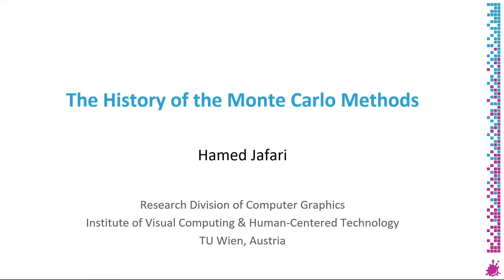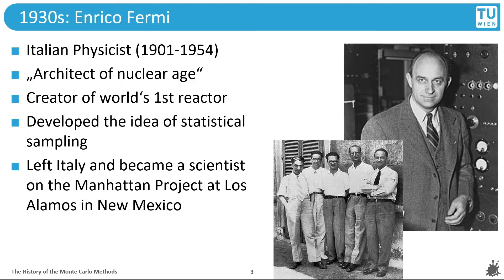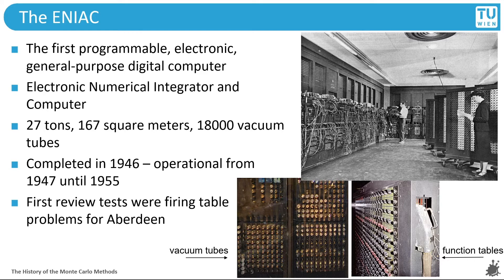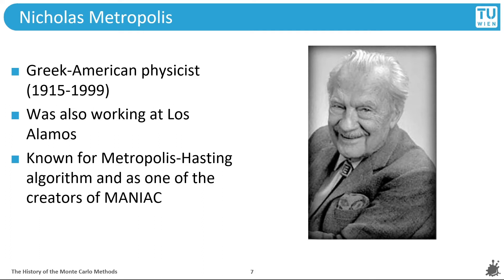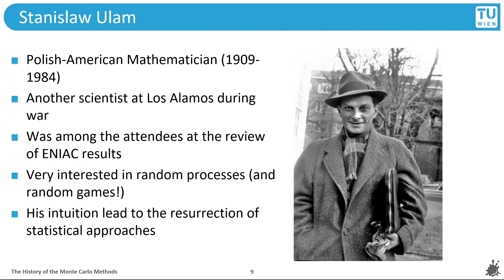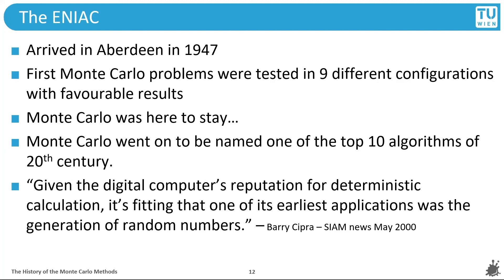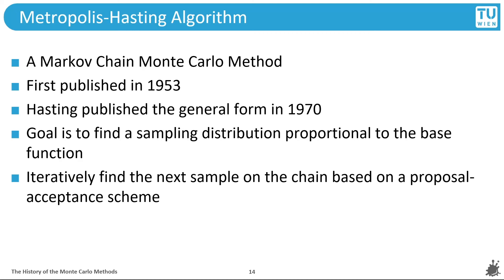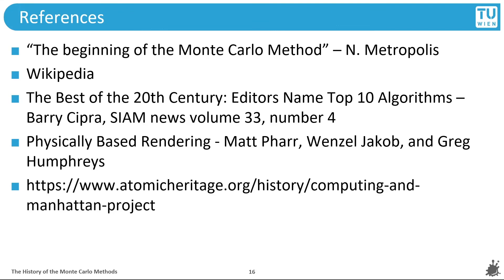Rendering Lecture Bonus - The History of Monte Carlo